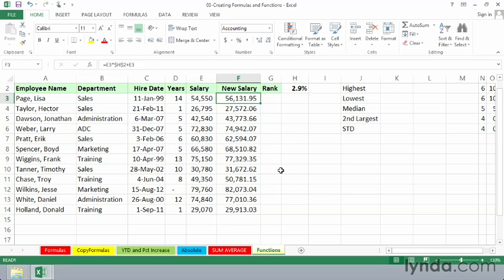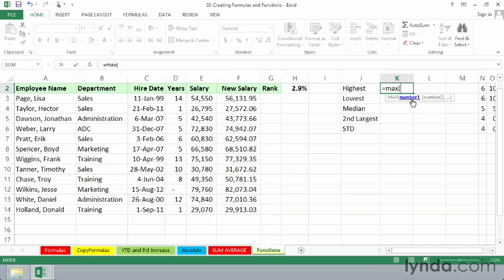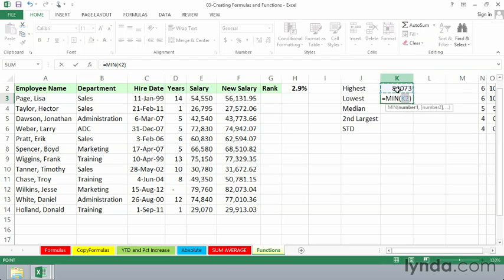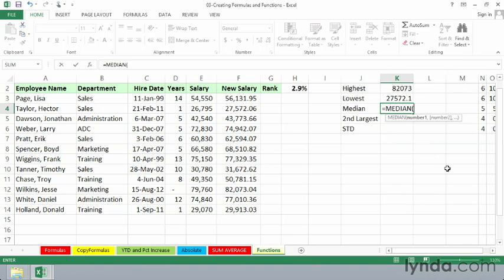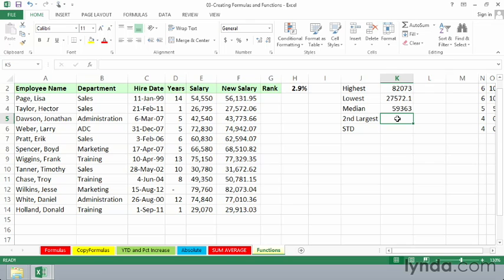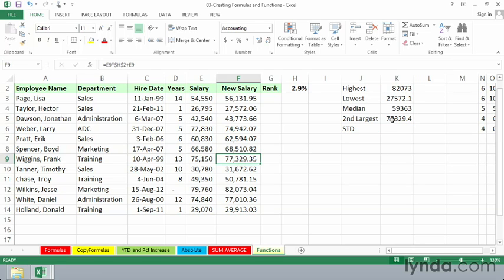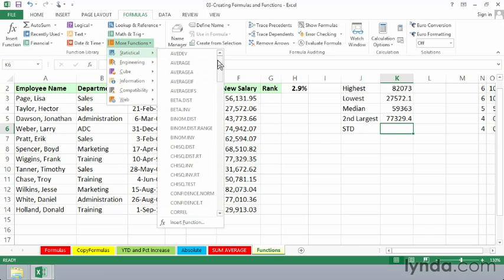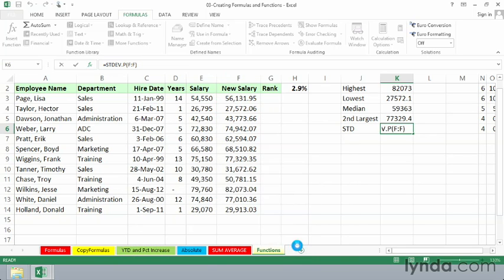03 07 otherFunctions